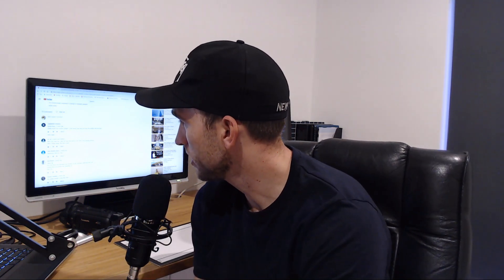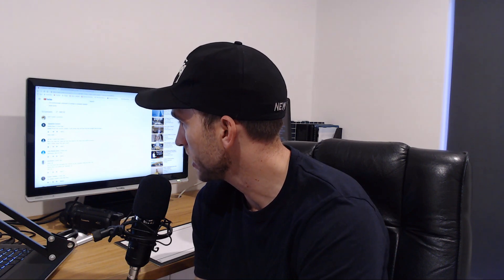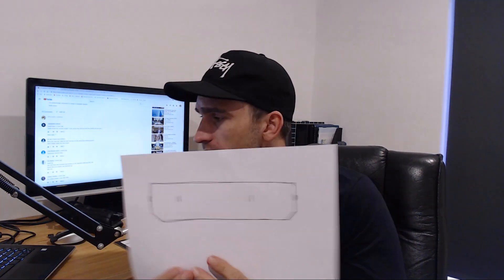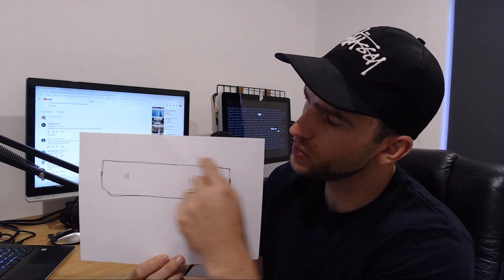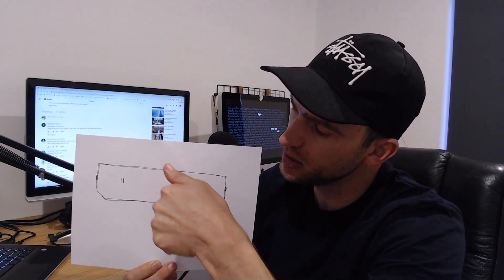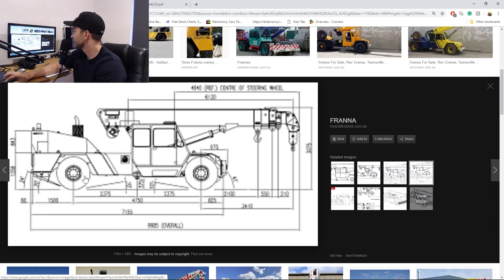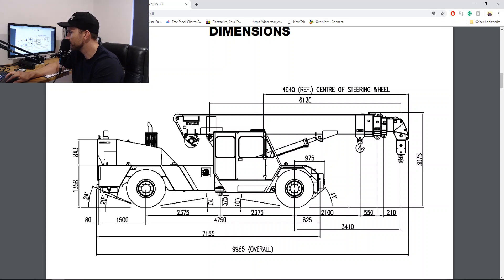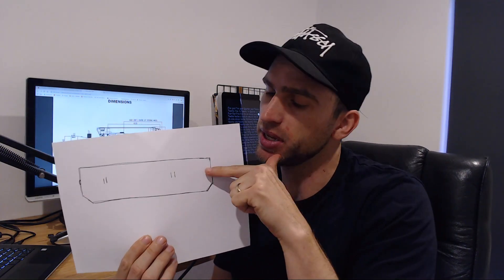25t Franna Counterweight orientation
in my video the counterweight is the wrong way, i didnt attach it but yeah.

To buy a CRANE BOX go to